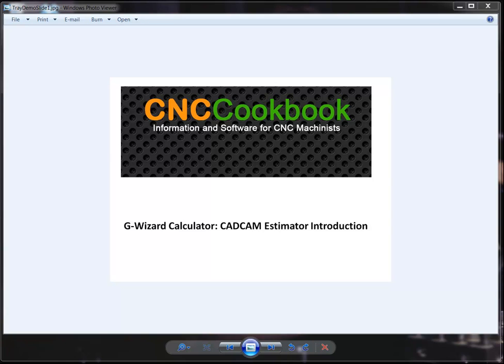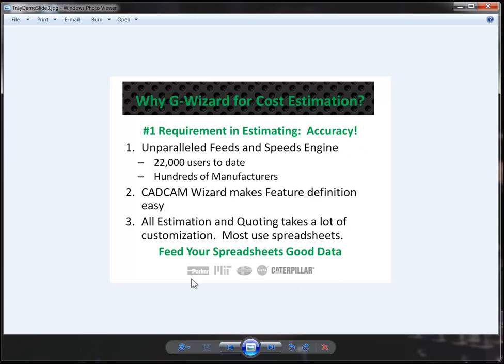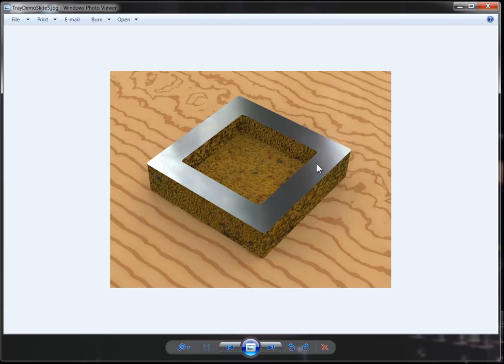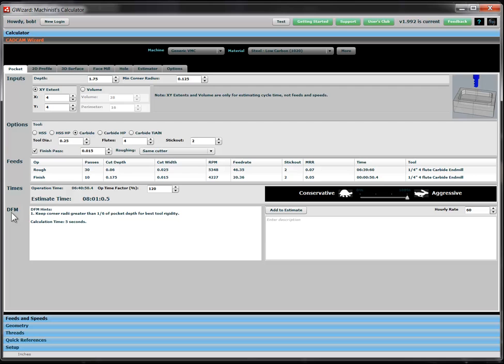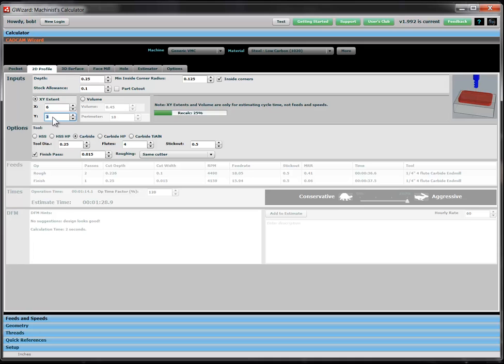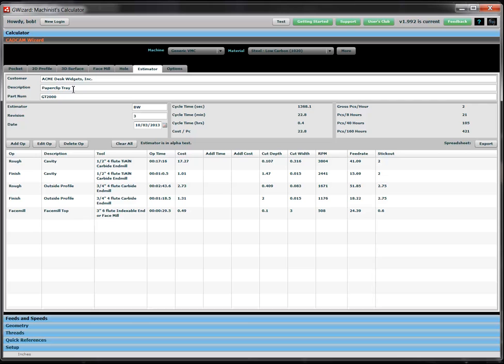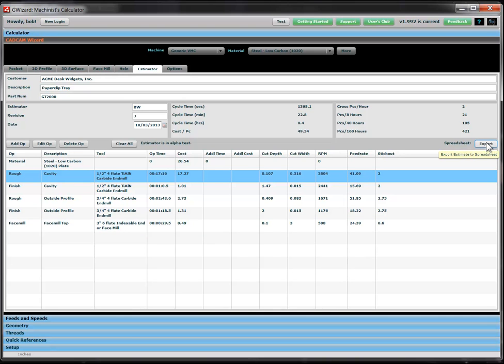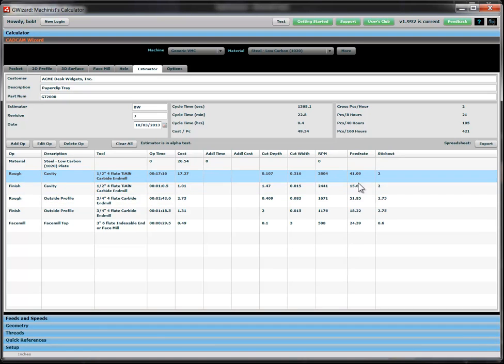Introduction to CADCAM Manufacturing Cost Estimator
Many of the worlds largest and most successful manufacturing organizations use G-Wizard for their feeds and speeds.  CADCAM Estimator is an add-on module that brings Feature-Based Manufacturing Cost Estimation to G-Wizard.  Using the G-Wizard, you can idenfity cost saving opportunities in your product development lifecycle, and then bring together all of the various manufacturing operations under CADCAM Estimator to create an integrated cost estimate.

This integrated package enables manufacturers to quickly and easily identify the cost drivers and explore various alternatives to see how best to lower the cost to manufacture.  With accurate feature-based cost estimates, Job Shops can quickly create accurate Quotes.